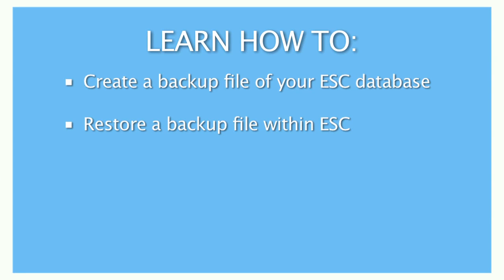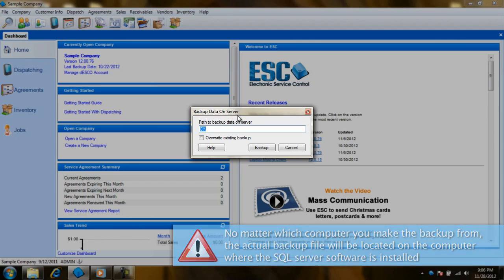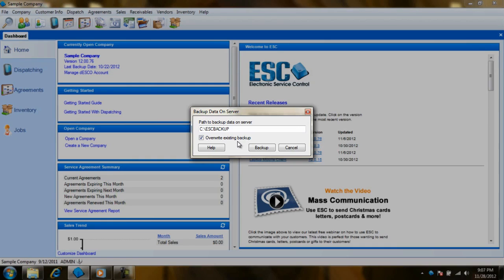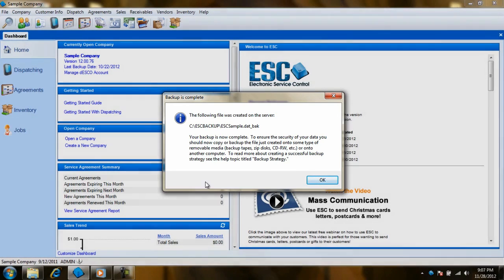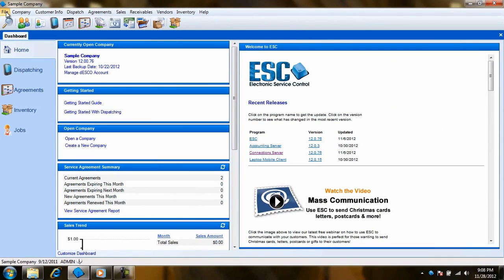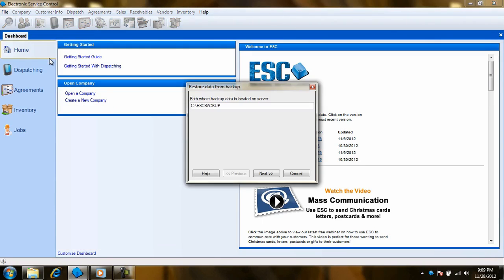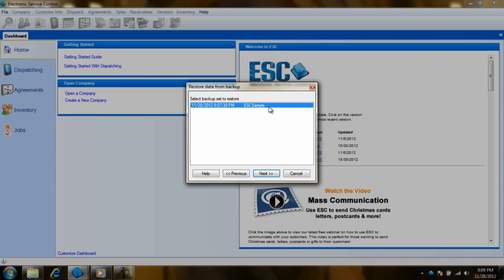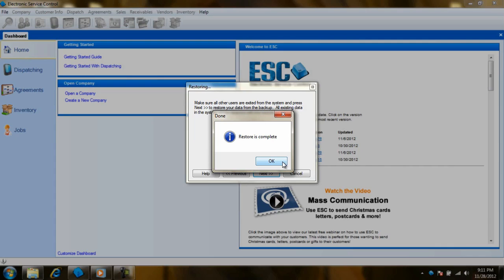Getting Started With ESC - 02 - How To Backup ESC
Check out this crucial video to learn how to make a backup of your ESC database. This is one of the most important videos you can watch.